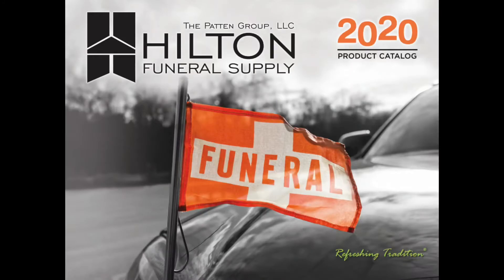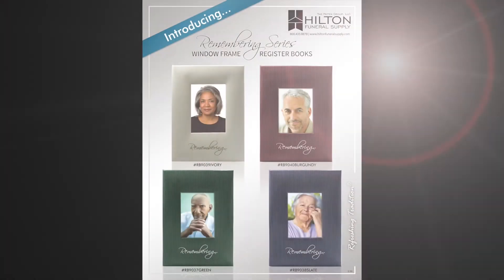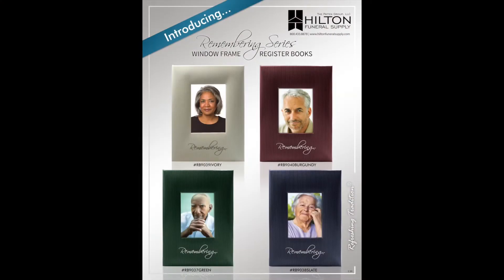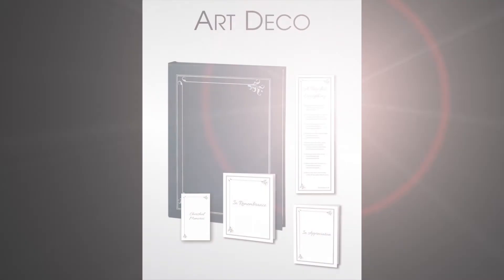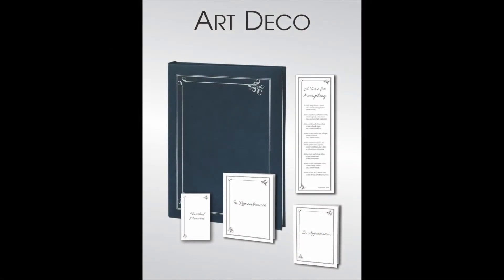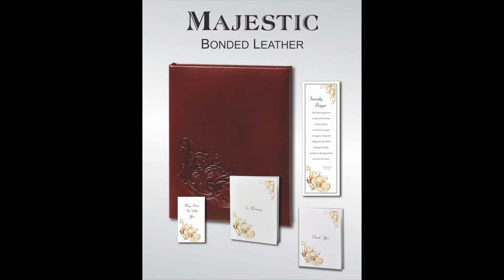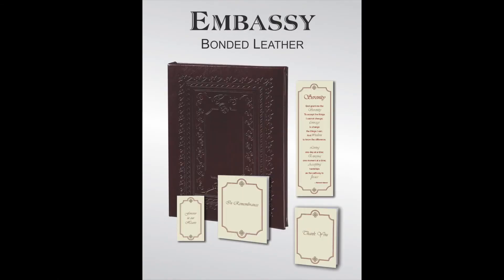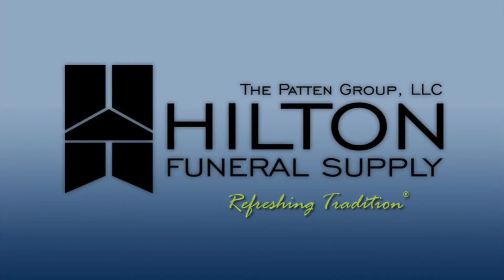2020 Product Catalog